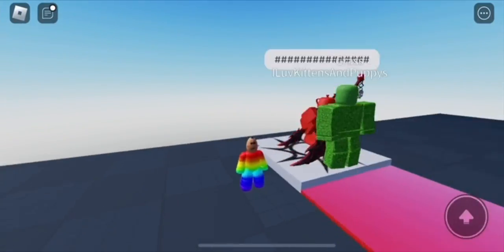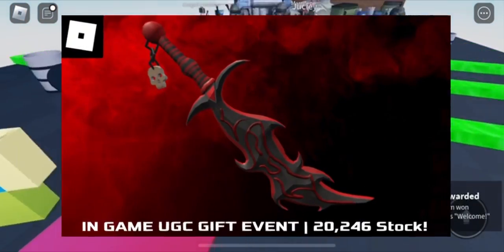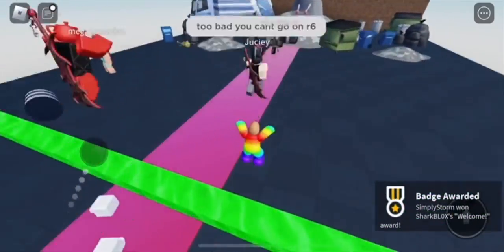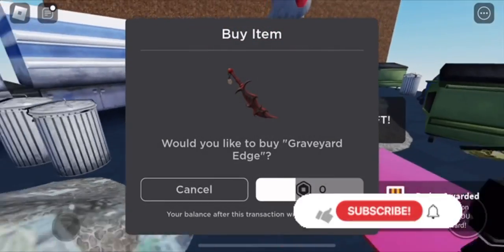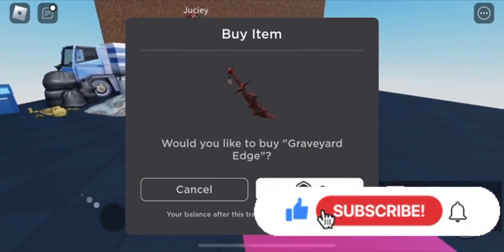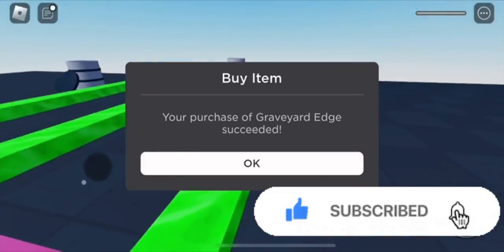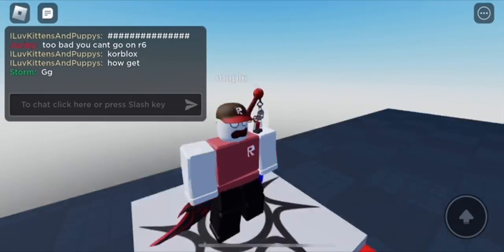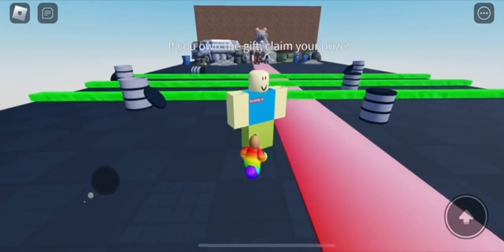[EVENT/“FREE UGC”] How To UNBOX The Graveyard Edge | ROBLOX Trashy Gift Of Garbage Unboxing Place ^^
Hey everyone, in todays video I go over on how to unbox the the new Graveyard Edge with 20K+ Stock! ✧